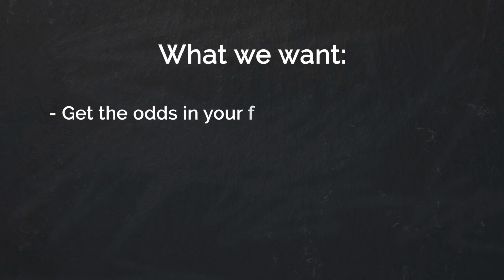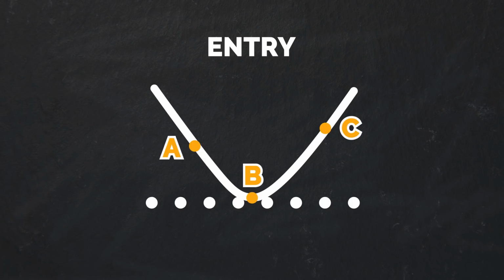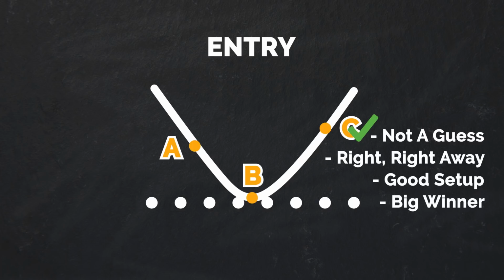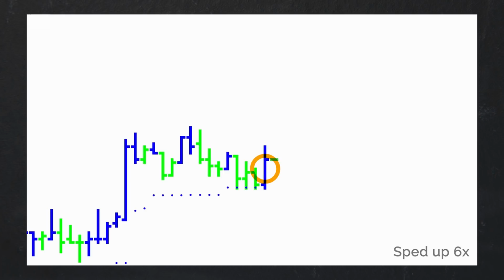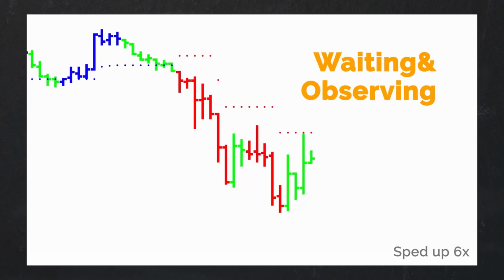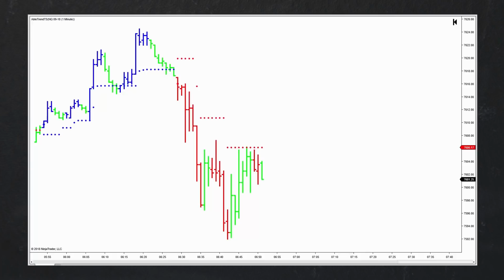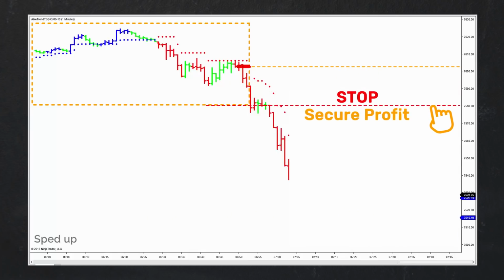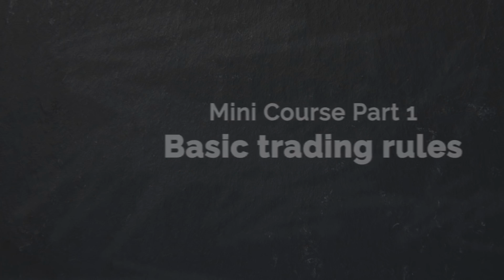Lesson 3 Systematically Identifying the Sweet Spot for Day Trading - AbleSys Winning Strategy Series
In this lesson, we get down to brass tacks & show you how you can spot developing sweet spots.  Following this lesson, you should know the basics for applying the signals to markets.

We encourage everyone to first practice in a low pressure environment, before applying signals to trades.